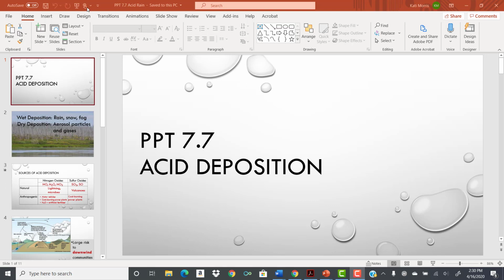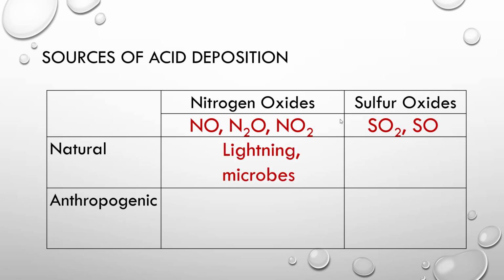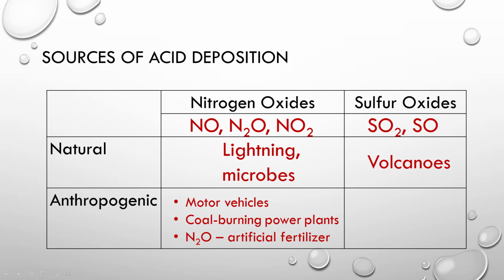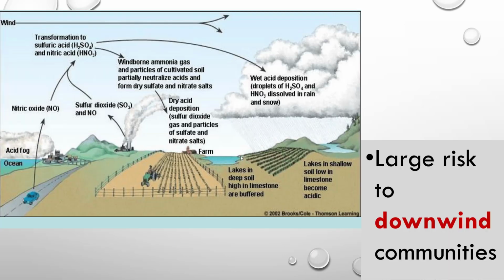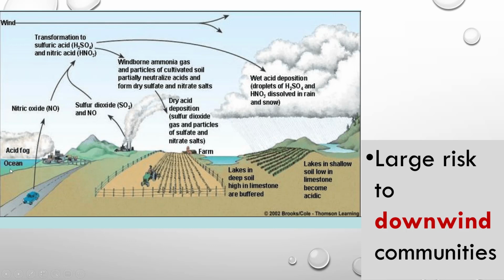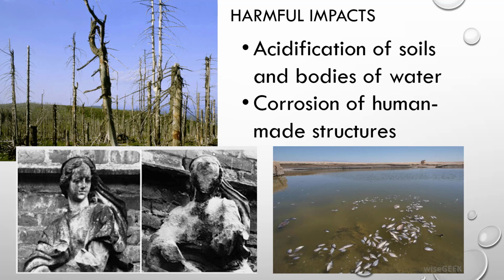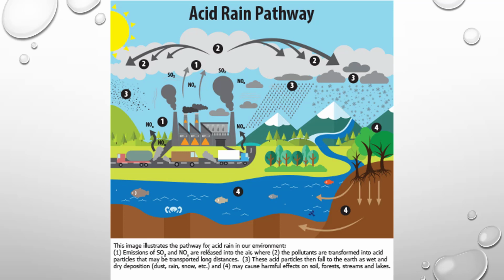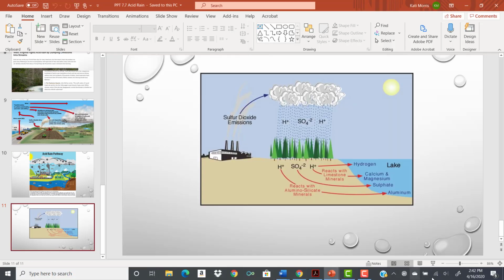PPT 7 7 Acid Deposition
Remember that it's a bit more complex than just lowering the pH of water and soil.